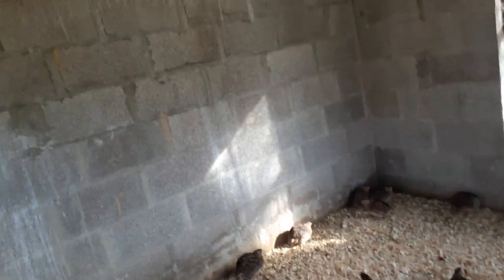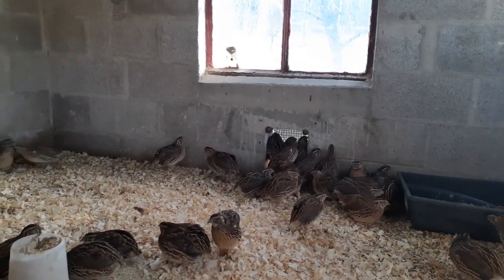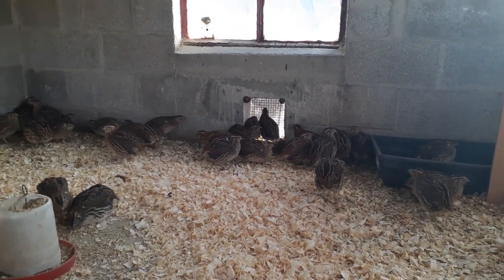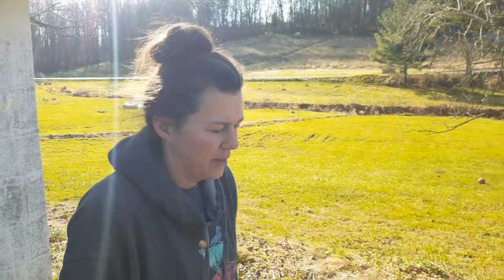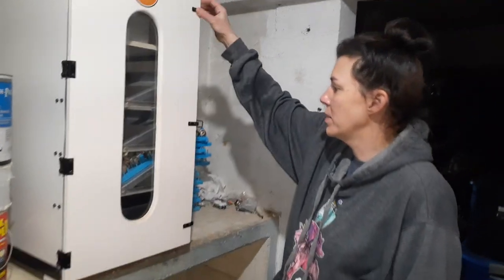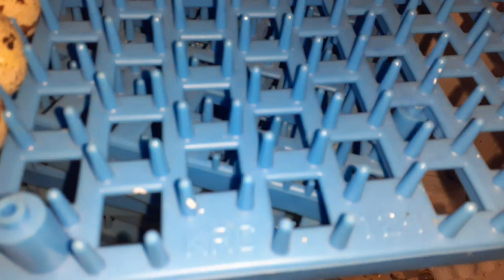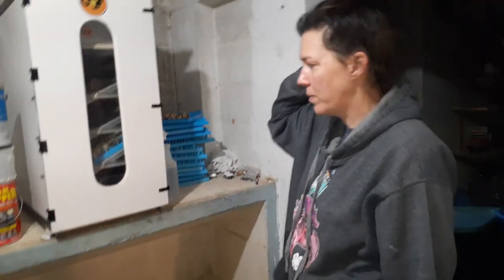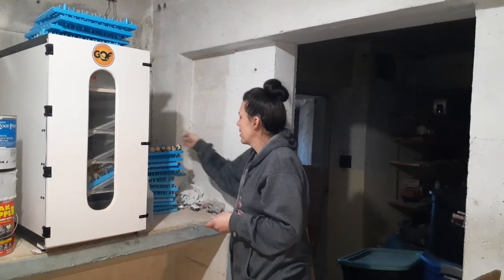Raising quail for eggs and meat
We briefly share with you the benefits of raising quail for eggs and meat. It's easier than you may think.